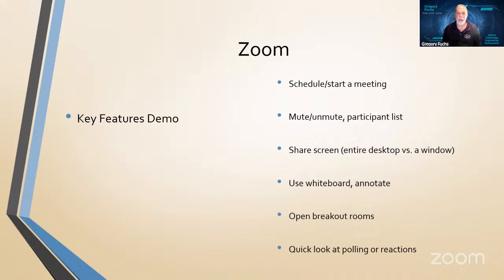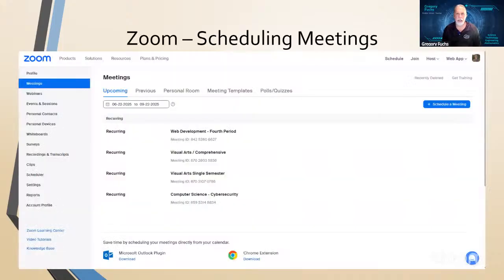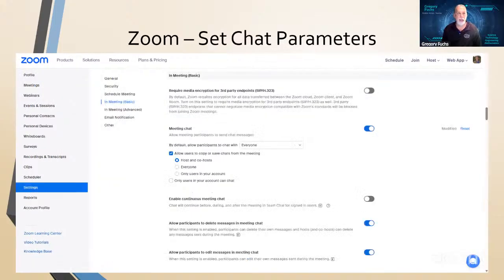Visual Arts / Comprehensive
This is my assignment #5 for NVTA Video Delivery Systems